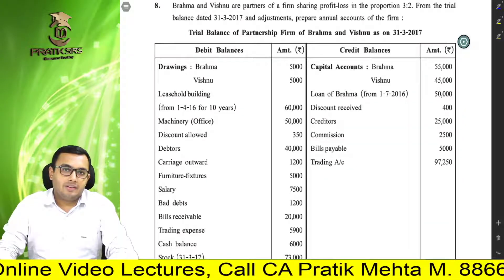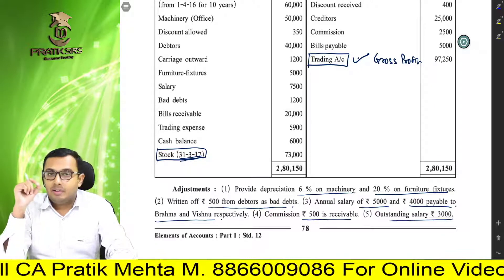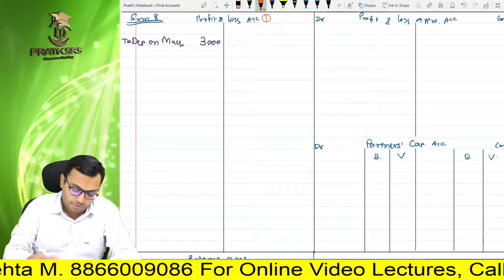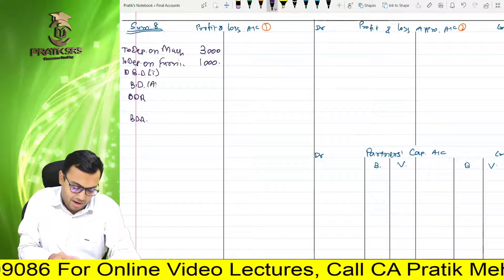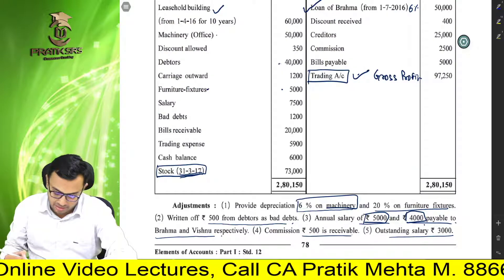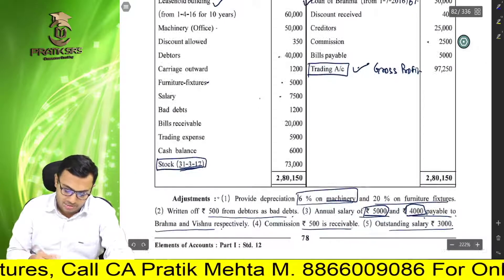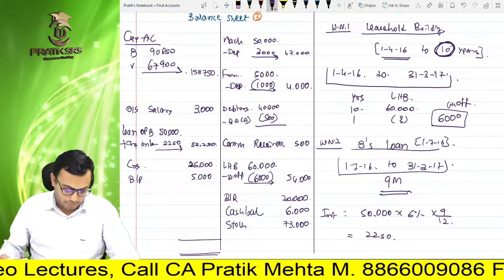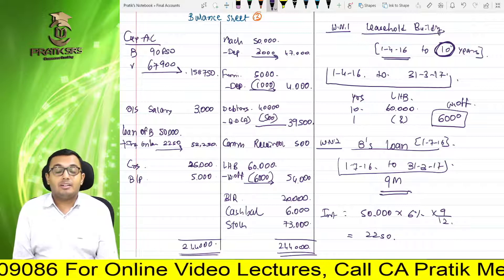(3) 12th GSEB Final Accounts Text Book Sum 8